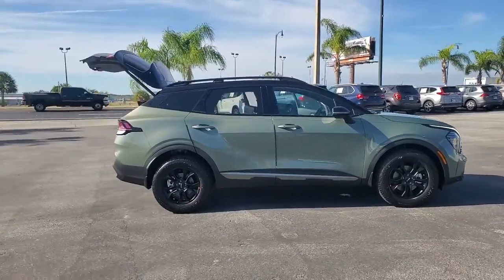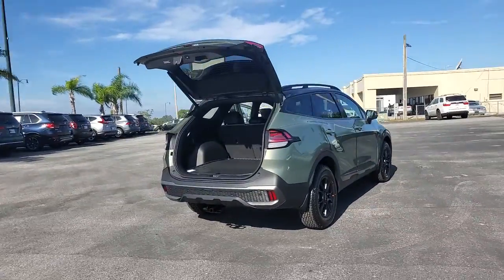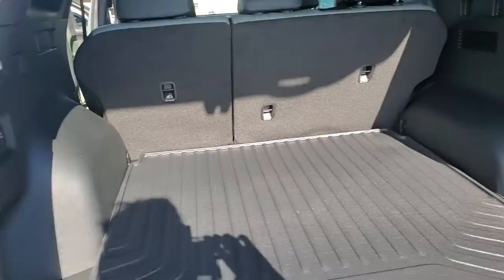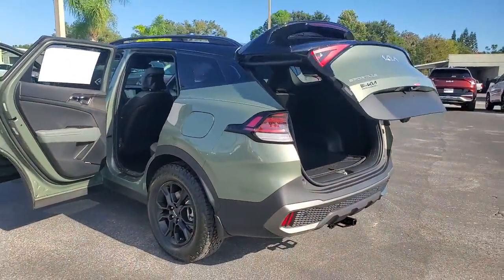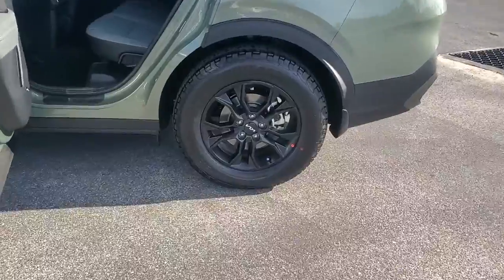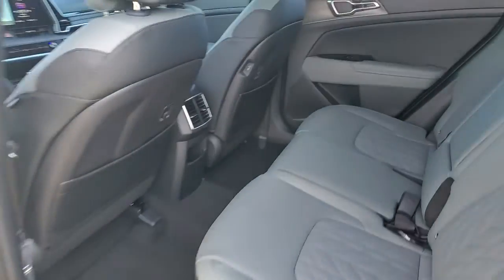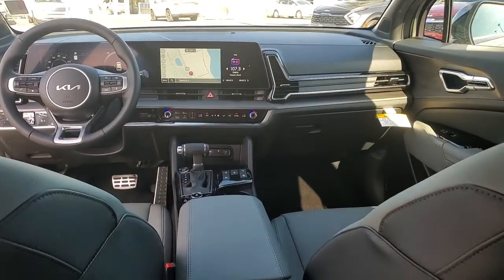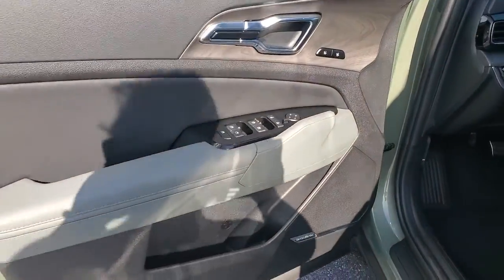2023 Kia Sportage The Villages, Clermont, Mt Dora, Ocala K230283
Jungle Green/Ebony Black Roof New 2023 Kia Sportage X-Pro Prestige available in 9039 U.S. 441, Leesburg, Florida at Bill Bryan Kia. Servicing the Villages, Clermont, Mt. Dora, Ocala, FL area.

9039 U.S. 441

Jungle Green/Ebony Black Roof 2023 Kia Sportage X-Pro Prestige AWD 8-Speed Automatic I4 *KEYLESS ENTRY* AWD.Recent Arrival! 23/28 City/Highway MPG